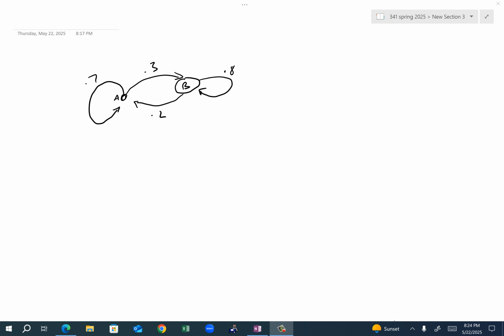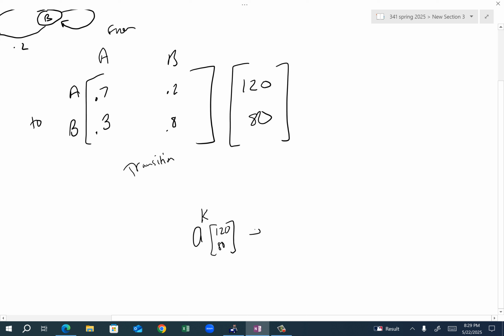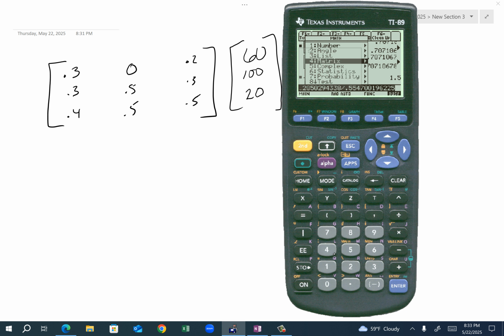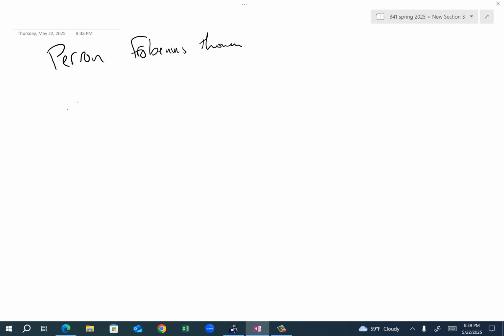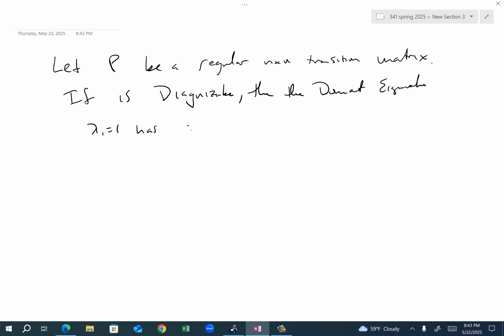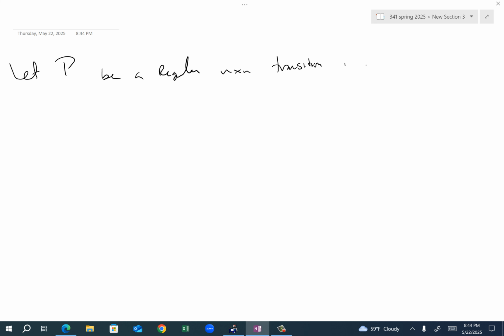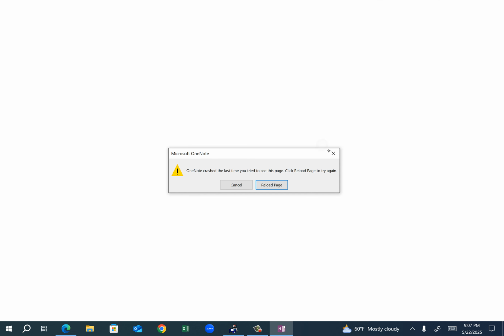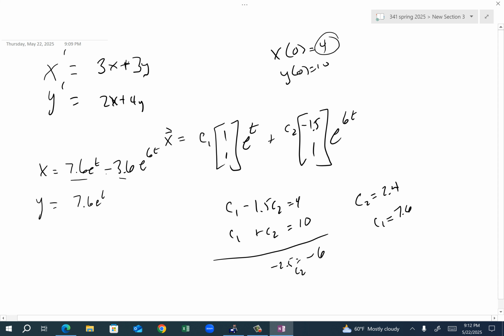section 4 6